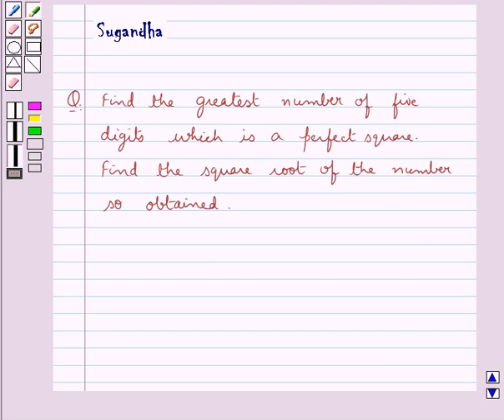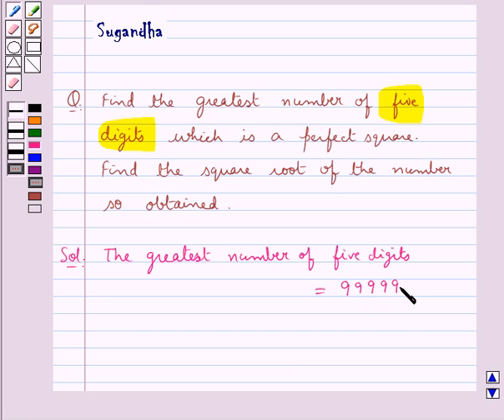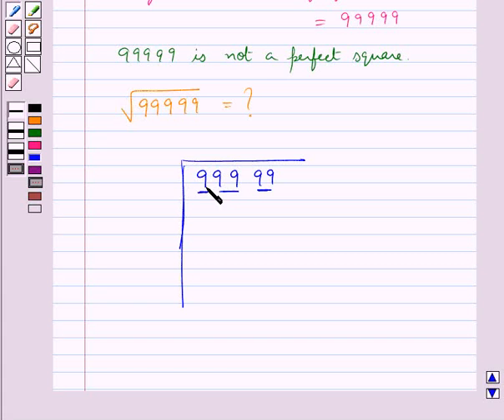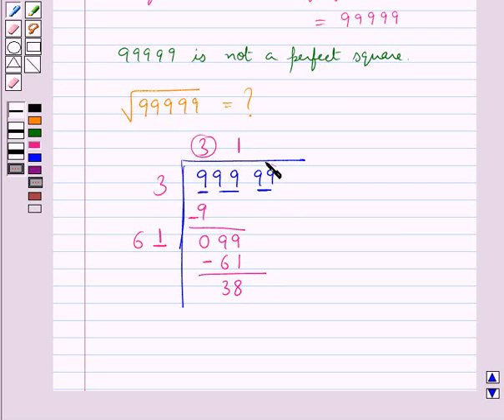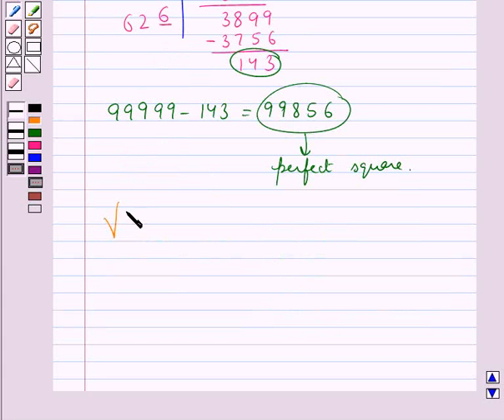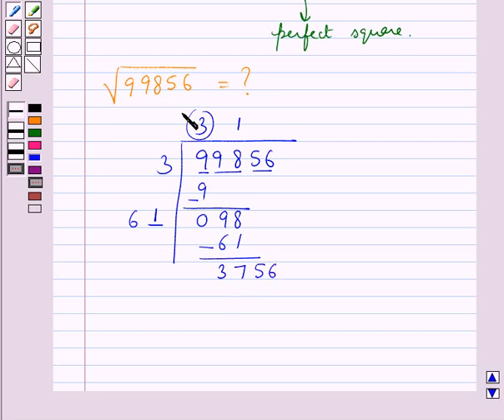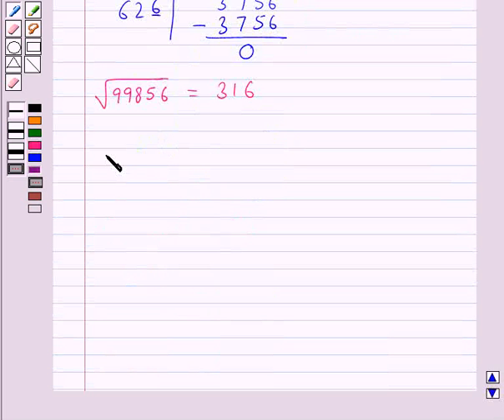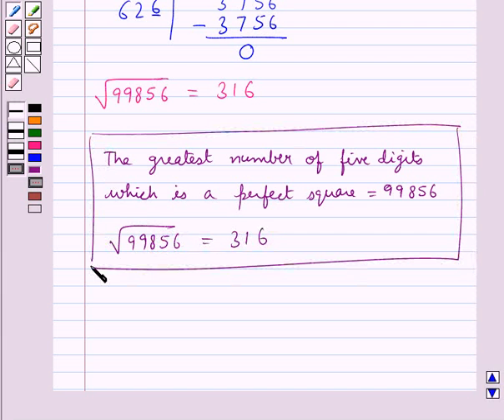Maths VIII RSA 6 6